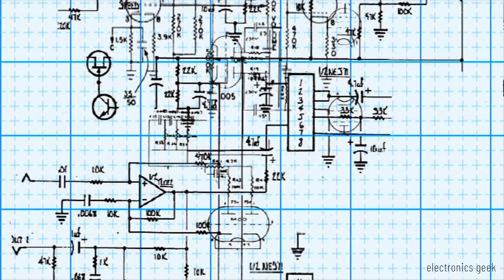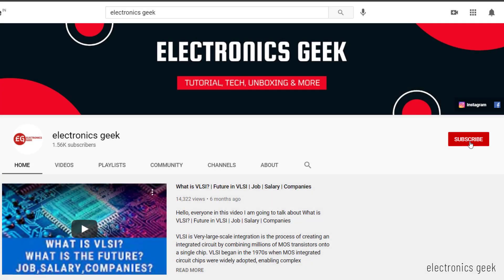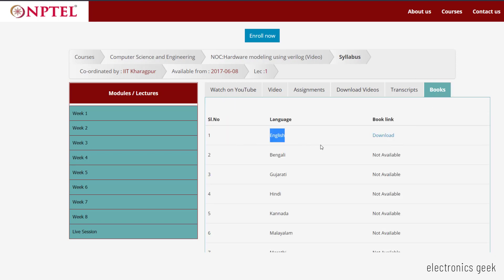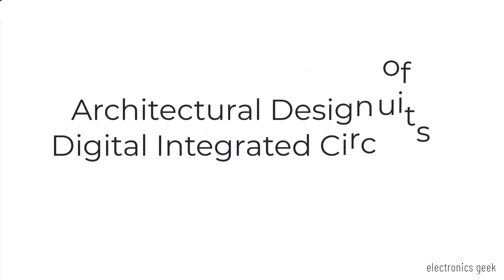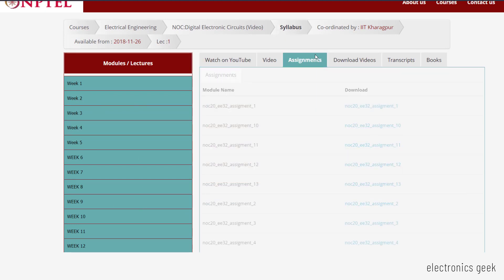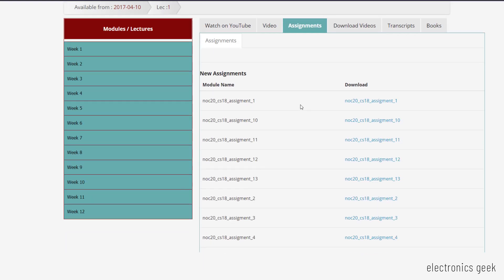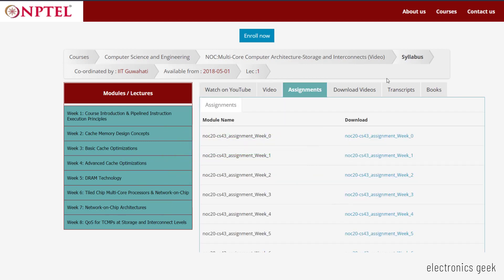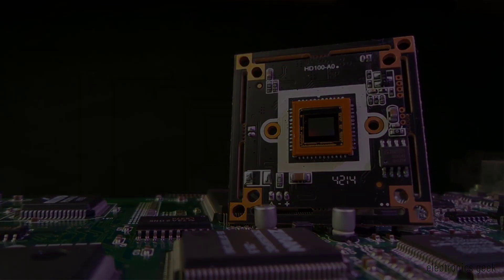Top 8 NPTEL Free course with Certificate | Highly recommended for ECE/EE | Electronics Geek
Hello, everyone, this video is for all the VLSI Enthusiasts, in this video, I have shared the Top 8 NPTEL courses, which will help you in your interview and your career.

☑ Watched the video!
☐ Liked?
APPLY HERE

Microelectronic Circuits:

Best youtube channel to learn electronics,  vlsi design flow, vlsi design,vlsi technology,vlsi nptel,vlsi lectures,vlsi physical design,vlsi course, TOP 8 NPTEL Free course with Certificate, nptel gate lectures for ece